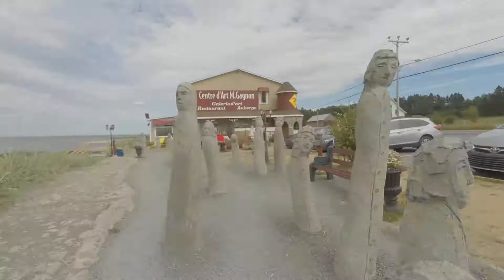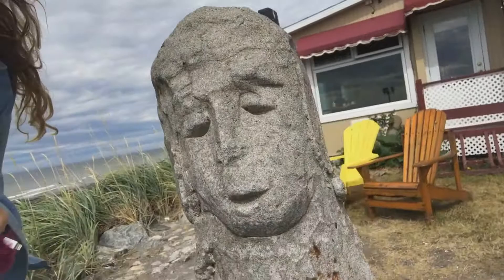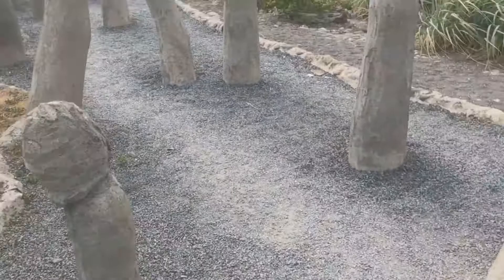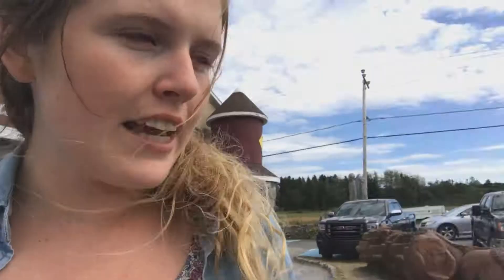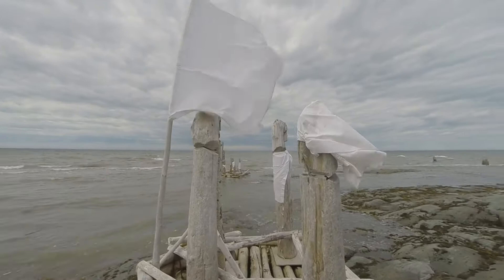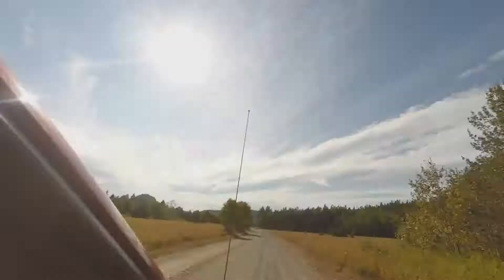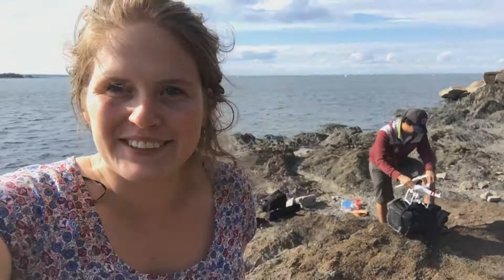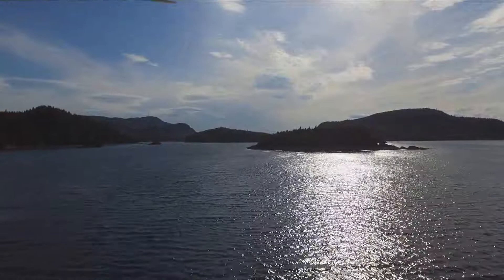From Bear Country to Big City MapleReleaf Vlog 6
Today we continue our journey out of Gaspésie and west towards Vancouver for real. We stumbled across the dramatic Route des Arts on our way to Park Le Bic, followed by a moonlit arrival in the magical Quebec City!

SoundTrack : Cat Power ~ Satisfaction / La La Land Ryan Gosling Emma Stone ~ City of Stars